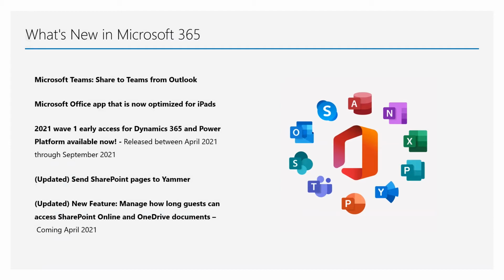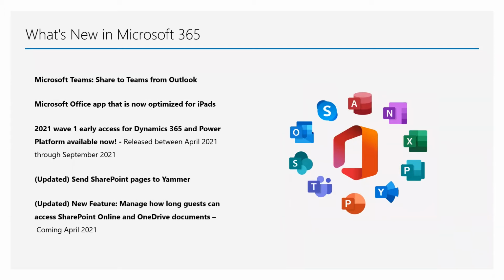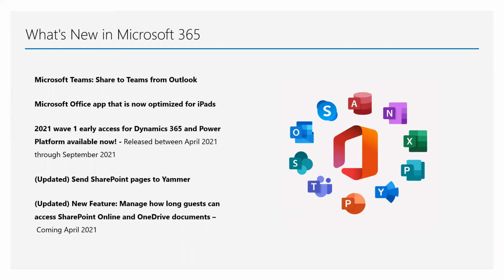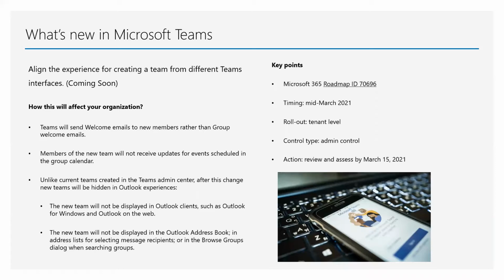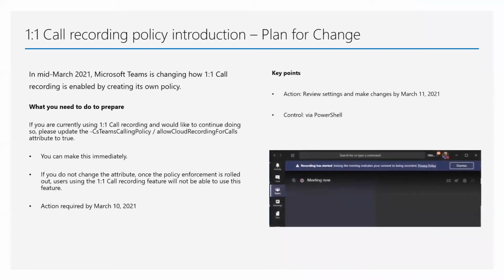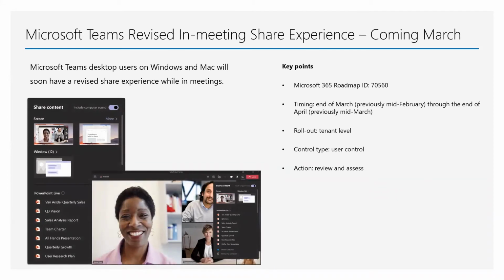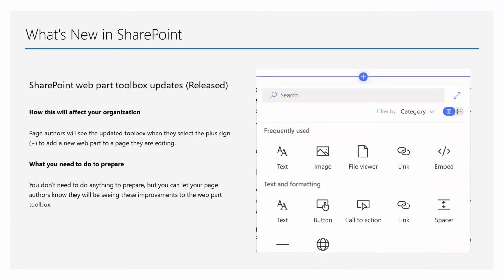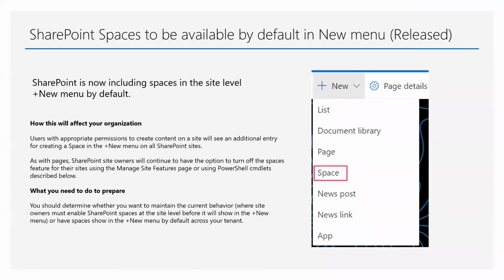February 2021 - Microsoft 365 Updates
Klarinet Solutions virtually hosts monthly TechTalks for our clients and partners, covering various topics around Microsoft 365, SharePoint, and the modern digital workplace.

In our February 2021 Tech Talk, Aarslan Rafique, Business Development Specialist, led a quick overview of all the Microsoft 365 Updates.